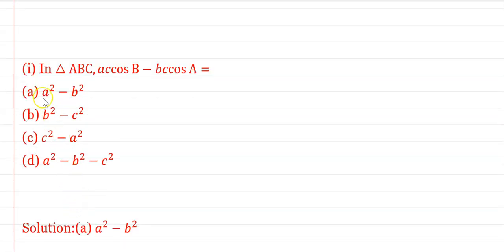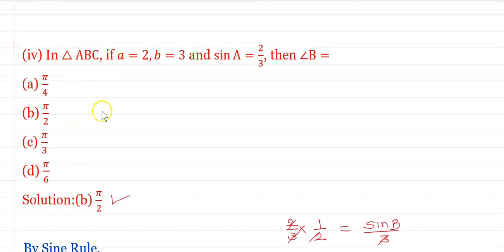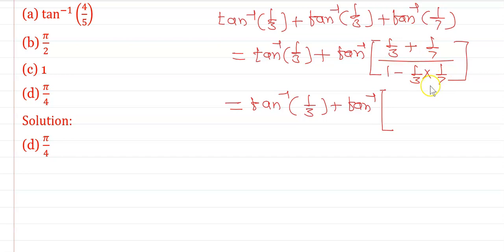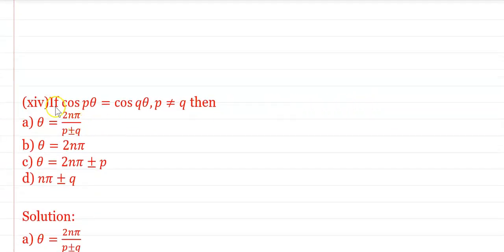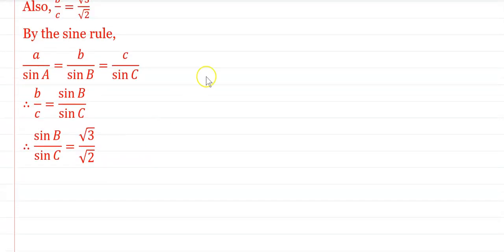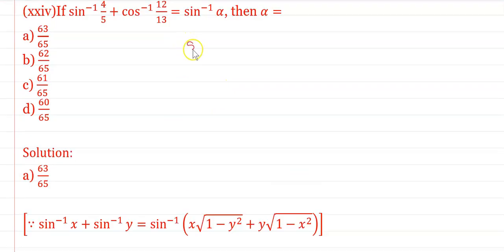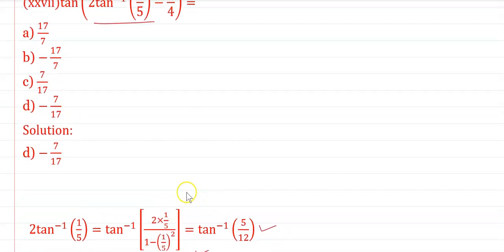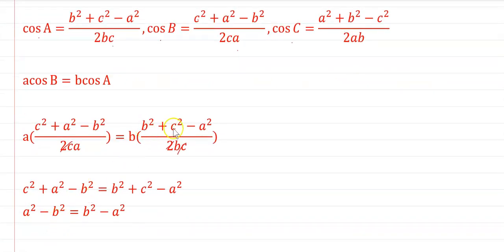Class-12| QUESTION PAPER FOR PRACTICE | MATHEMATICS | Q.1. | MAHARASHTRA BOARD| Trigonometry